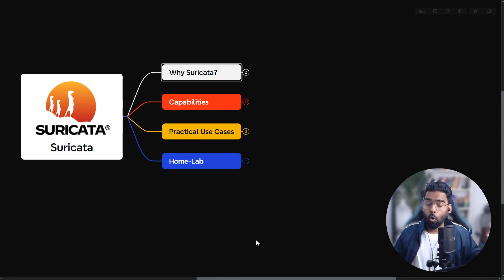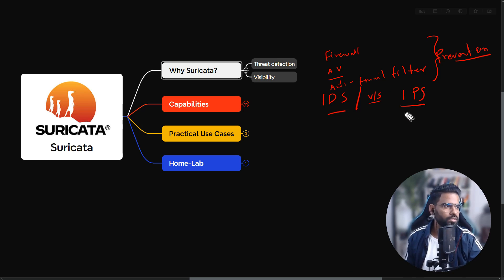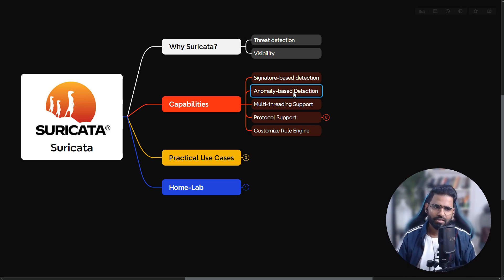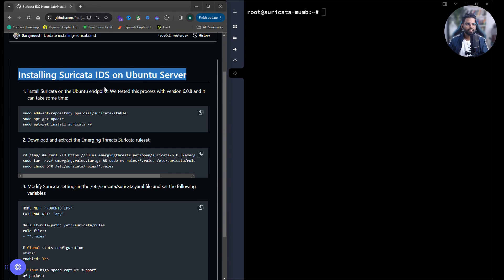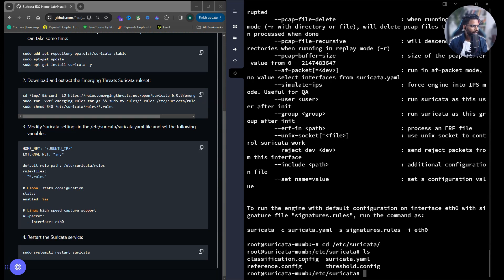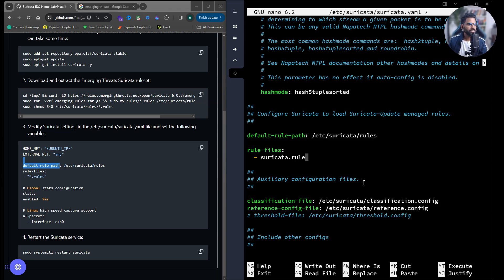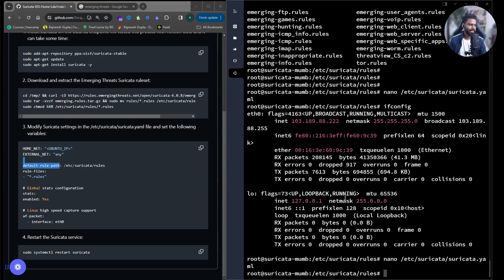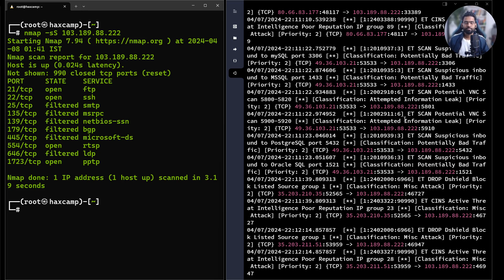Suricata Home-Lab for IDS/IPS {Add in your Resume Now!}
Transform your cybersecurity skills with our Suricata Home-Lab tutorial! Learn to set up and configure your own IDS/IPS system from scratch. Perfect for beginners and seasoned pros alike, this hands-on guide will elevate your resume with valuable expertise. Dive in now and enhance your cybersecurity career!

⏰ Timecodes ⏰
00:00 Intro